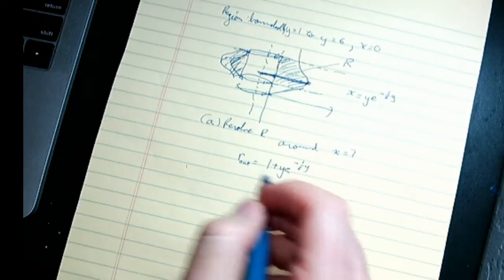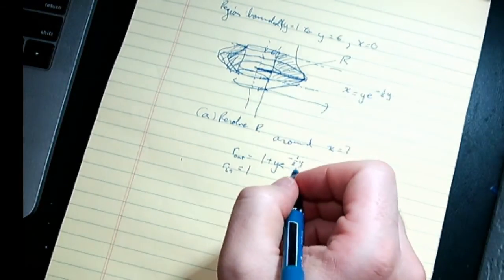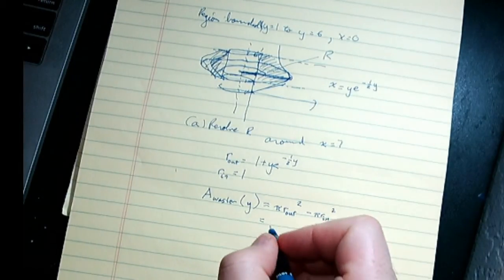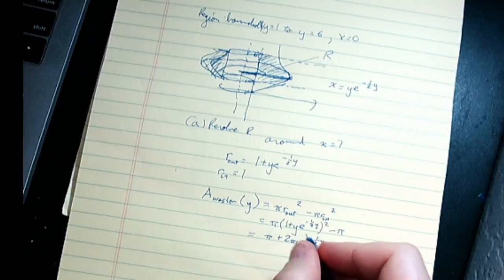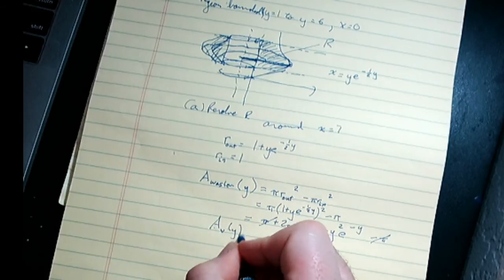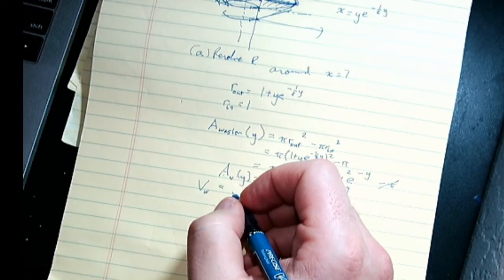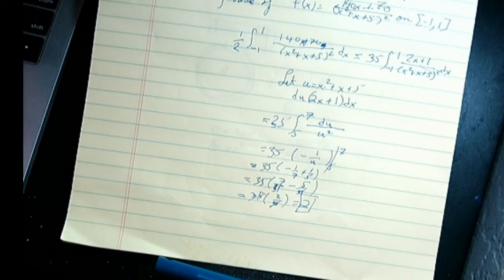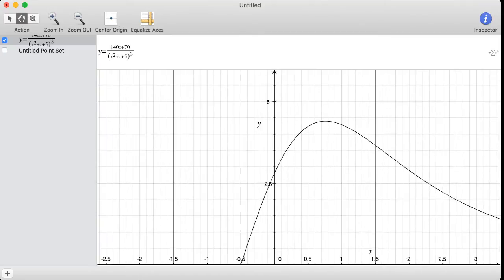NMR 2020-04-23 More shells, more discs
Solids of revolution are a perennial source of problems. Let's look at a few more!